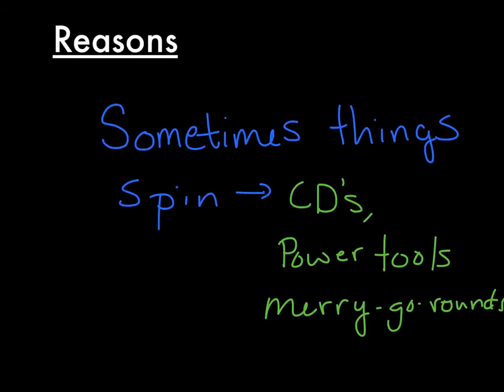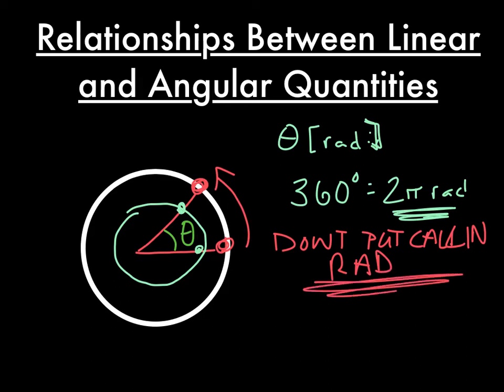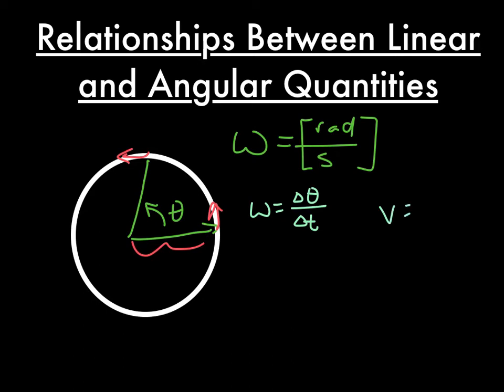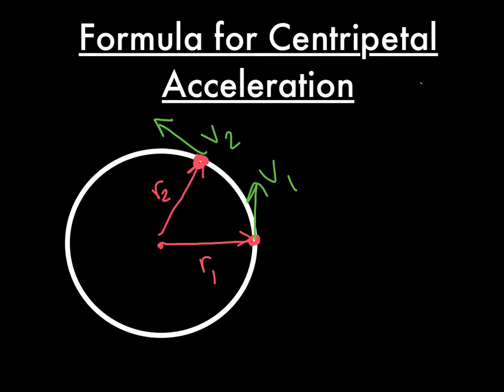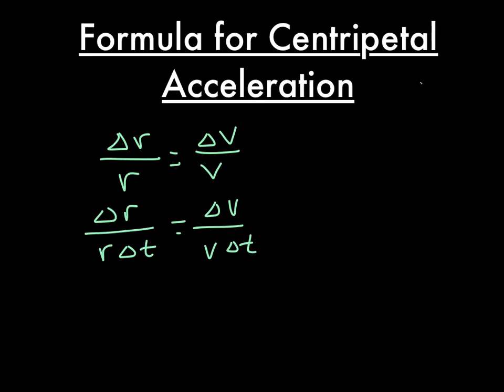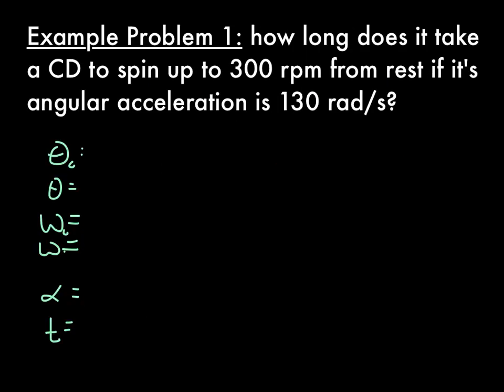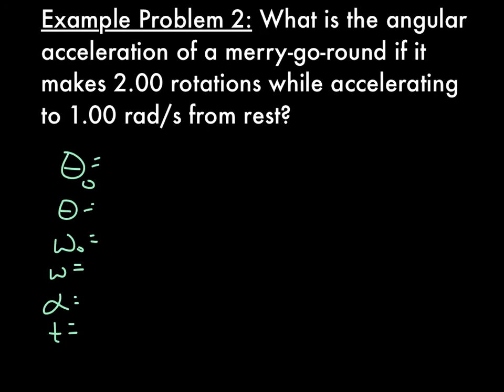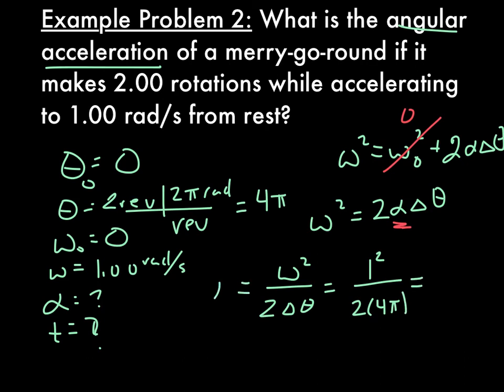Rotational Motion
Angular quantities for rotational motion